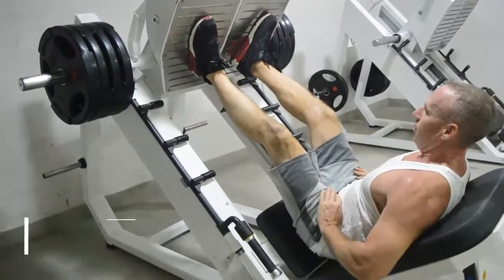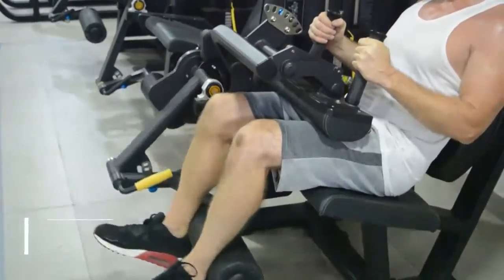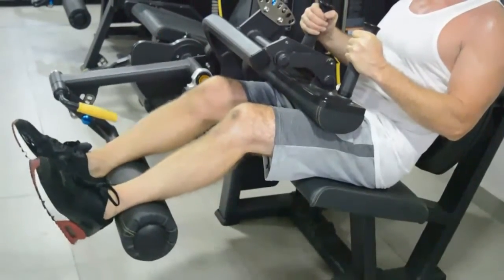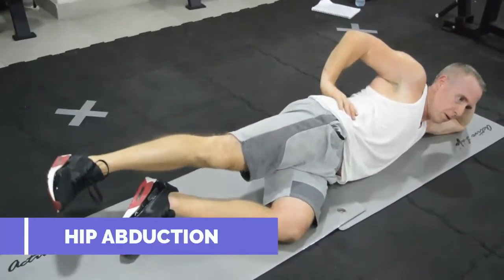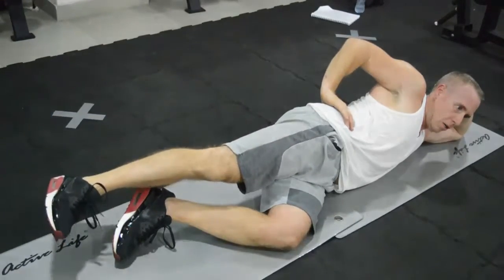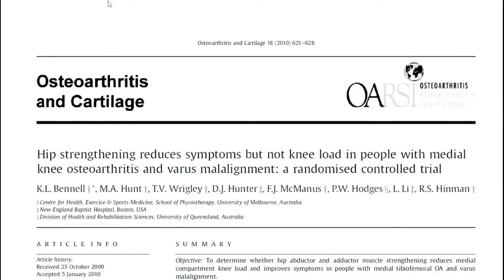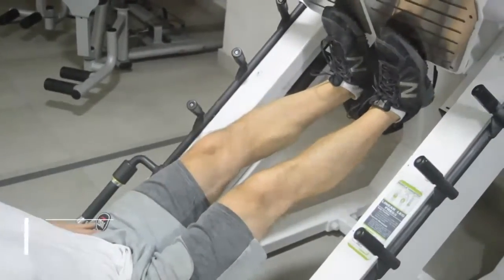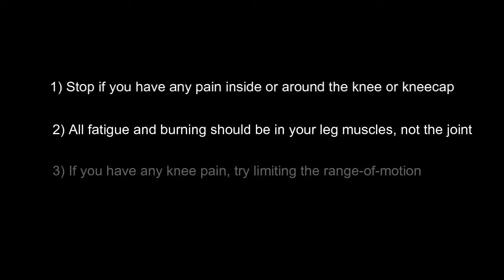How to Exercise With Knee Pain Using Cool Physical Therapy Hacks